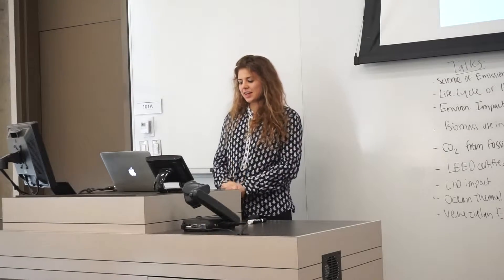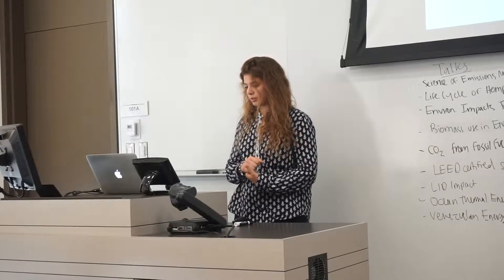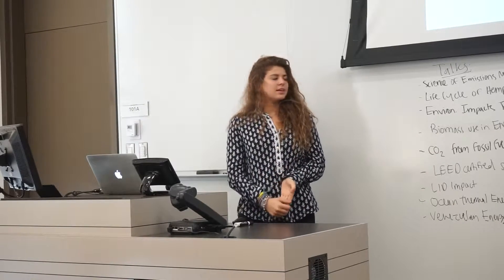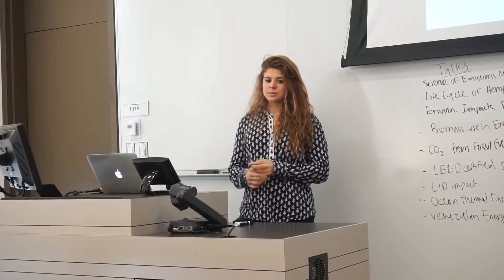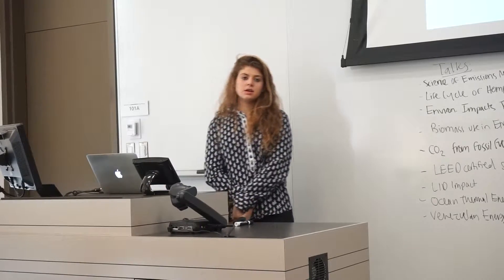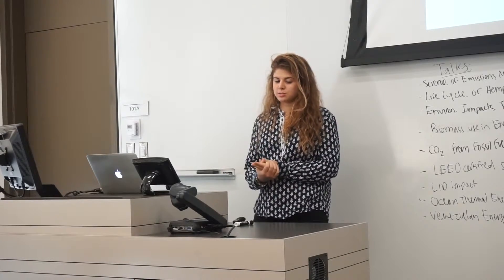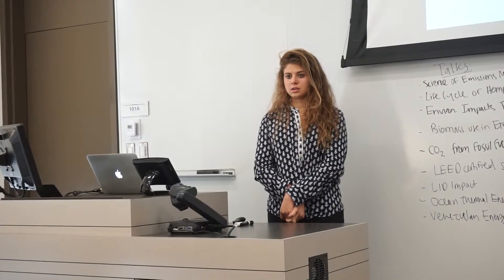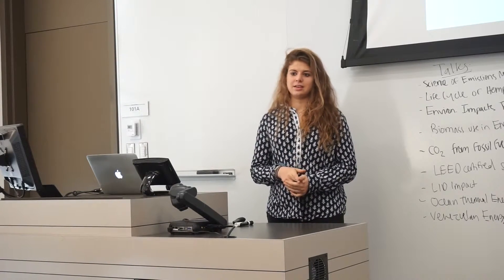The Science of Emissions Monitoring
By: Maddy Tadros